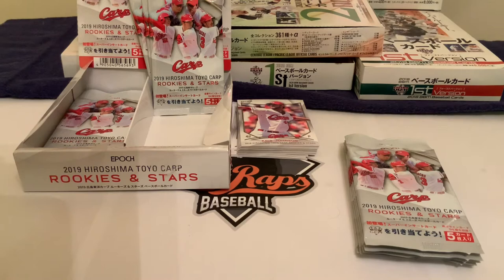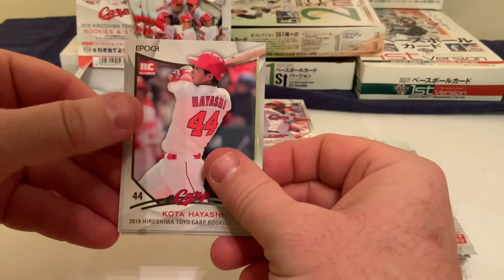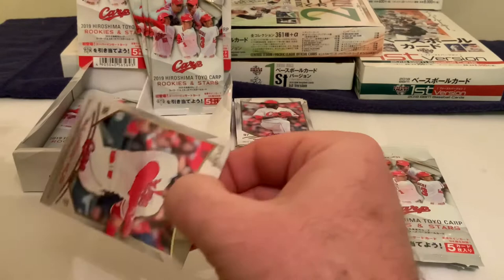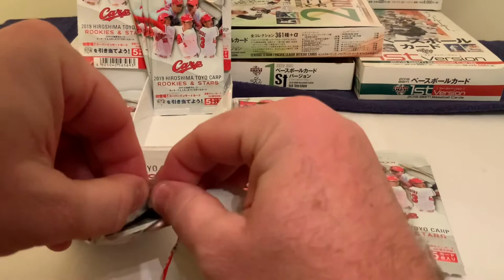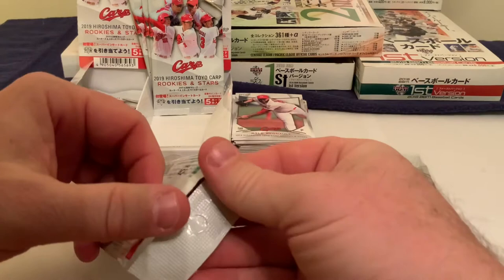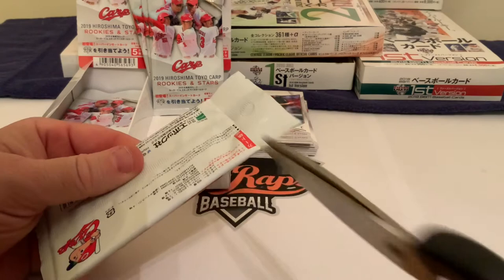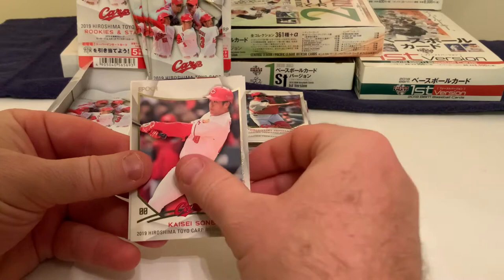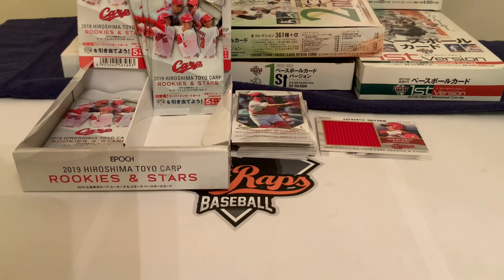2019 Hiroshima Carp Stars and Rookies: Break #2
In this break, we are smashing open a 2019 EPOCH Hiroshima Toyo Carp Rookies and Stars.  We will do 1/4 of the box each day and see what we can come up with and today is DAY 2!  For the Carp fans that are out there, this box will not disappoint as it has all of the current stars and Rookies!

Let us know what you think of the break!!

COA - Creators of Awesomeness